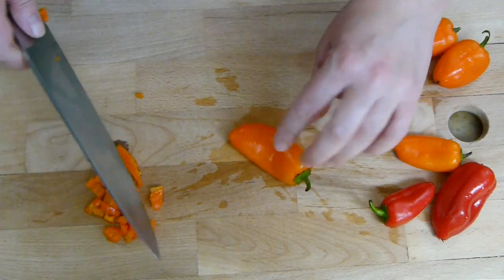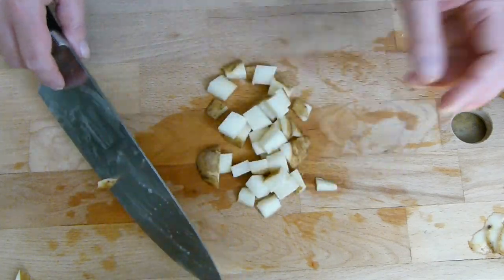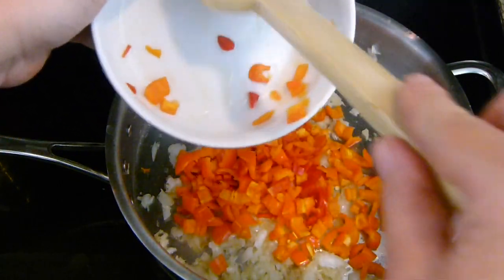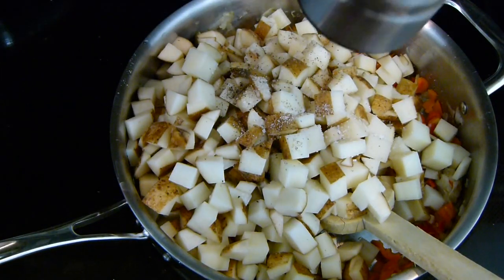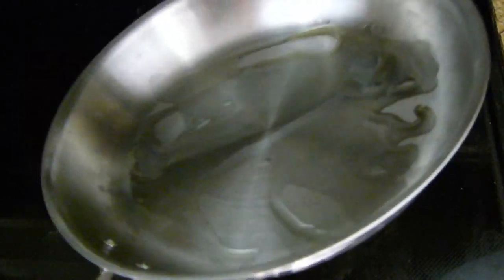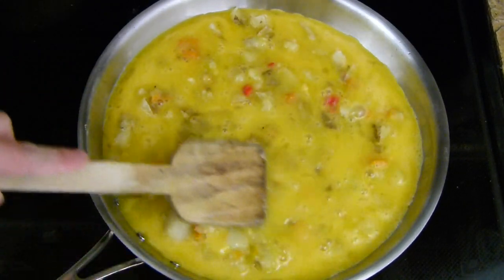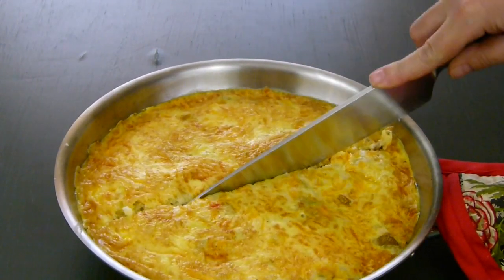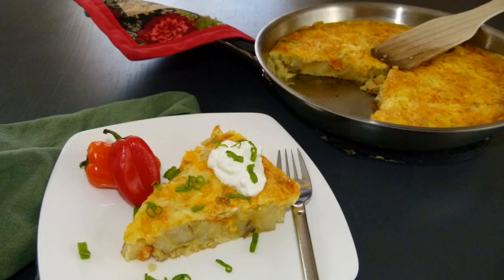Frittata - Potato Frittata Recipe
Frittata - This potato frittata recipe is easy to make and is great for breakfast or brunch. It is very close to a Spanish tortilla but is finished in the oven instead of being flipped over. This recipe is pretty versatile so you can add vegetables, or meats like bacon, prosciutto, or chorizo. It is also fun to play with different kinds of cheese like creamy goat cheese or melty cheddar. Have fun and be creative!

Frittata ingredients (for 1 frittata)
2 Tablespoons oil or bacon grease
1/2 cup red, yellow, or orange bell peppers
1/2 cup onions
3 1/2 cups potatoes, diced
6 eggs (seasoned with salt and pepper)
choice of cheese
I put about 1 - 1 1/2 teaspoons Kosher salt into the potato mixture all together and about 1/2 - 1 teaspoon into the eggs. Do this to your own taste :)